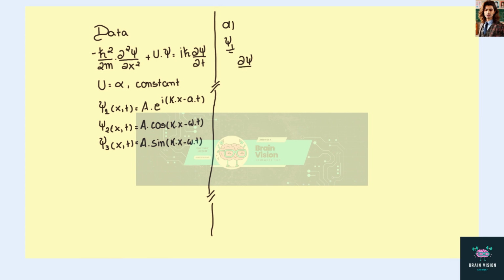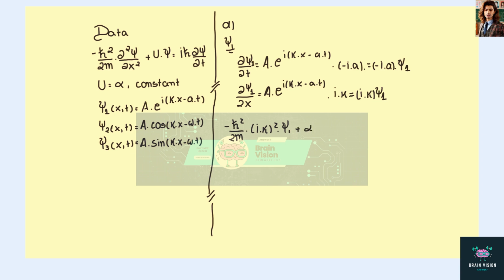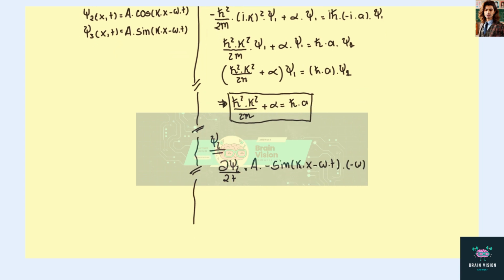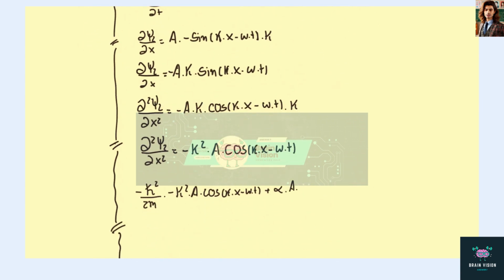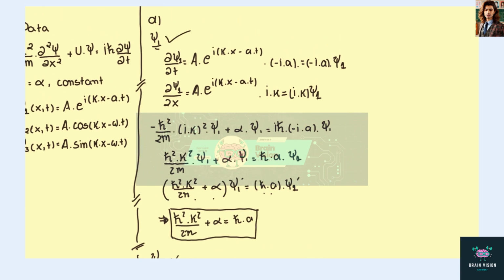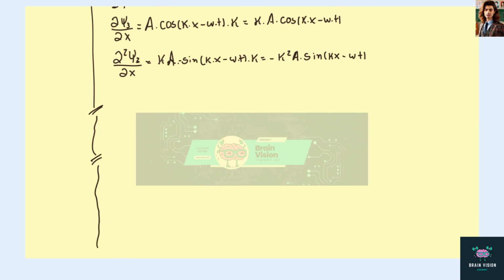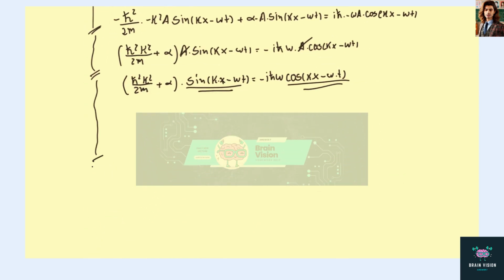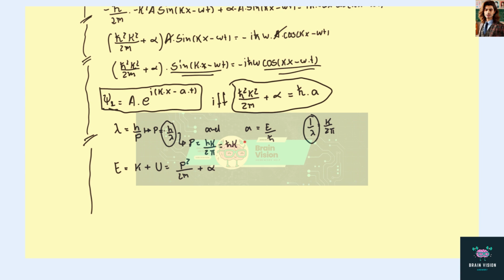Show that is a solution to the time-dependent Schrodinger equation for a free particle constant \rig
Show that is a solution to the time-dependent Schrodinger equation for a free particle constant \right but that and are not. Show that the valid solution of part (a) satisfies conservation of energy if the de Broglie relations hold; That is, show that direct substitution into Fquation gives